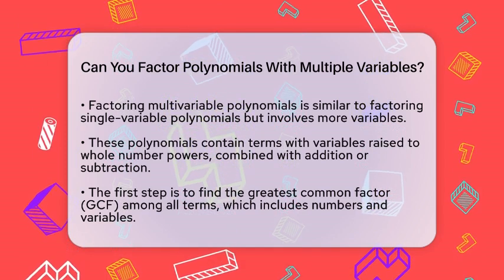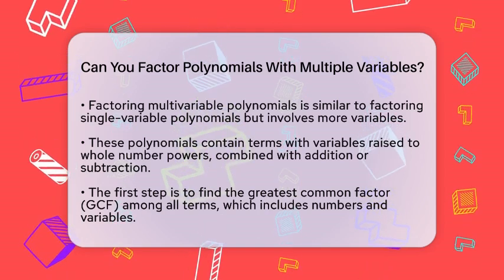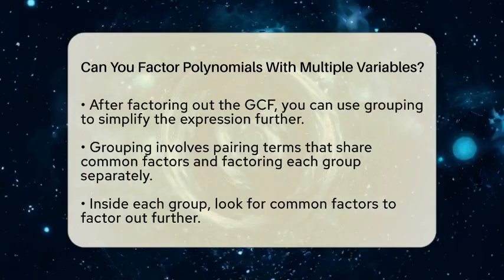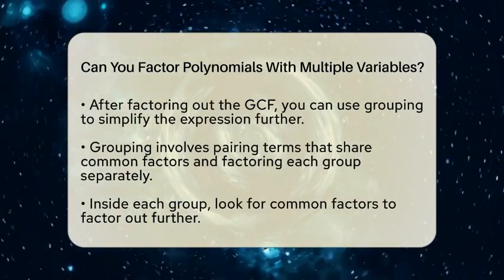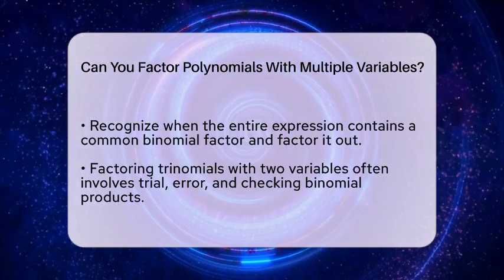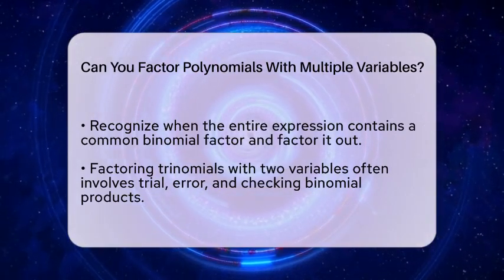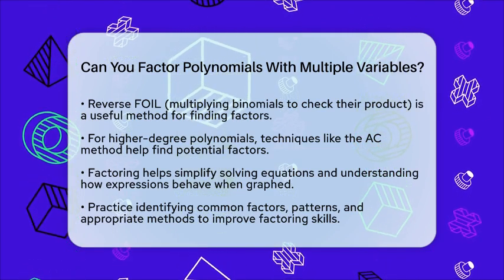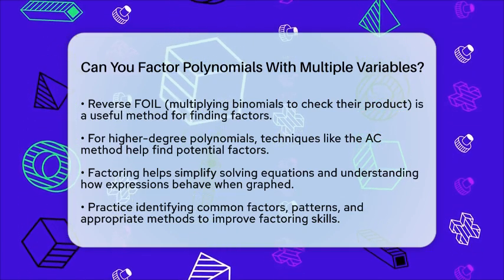Can You Factor Polynomials With Multiple Variables? - Your Algebra Coach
Can You Factor Polynomials With Multiple Variables? Are you curious about how to simplify complex algebraic expressions involving multiple variables? In this video, we'll guide you through the process of factoring multivariable polynomials step by step. You'll learn how to identify common factors, group terms effectively, and find binomials that multiply to give the original expression. We'll also show you practical techniques like reverse FOIL and the AC method to handle higher-degree polynomials. Whether you're working on algebra homework or trying to understand how these expressions behave in real-world problems, mastering these factoring methods will make your math journey much easier. We’ll walk through clear examples, breaking down each step so you can confidently tackle polynomials with more than one variable. With practice, you'll recognize patterns and develop your skills in simplifying even the most complex algebraic expressions. This video is perfect for students, teachers, or anyone looking to strengthen their understanding of algebra fundamentals. Join us to improve your problem-solving skills and make algebra less intimidating.

🔗H